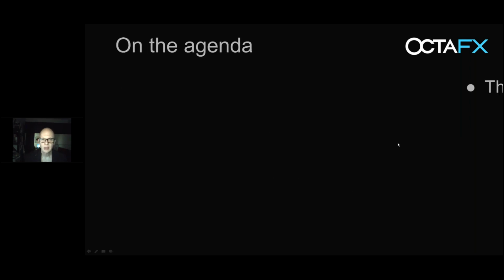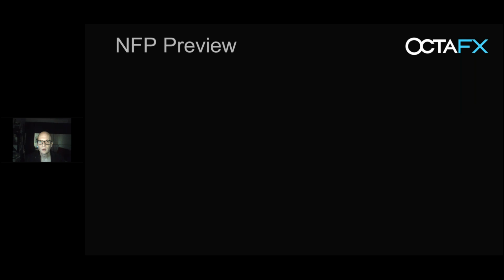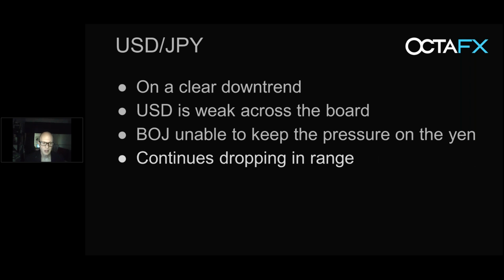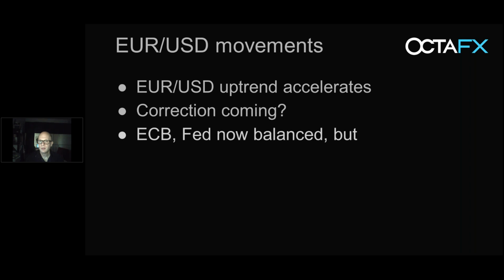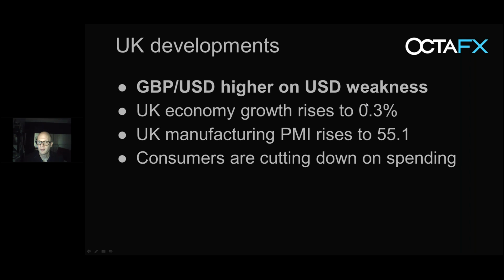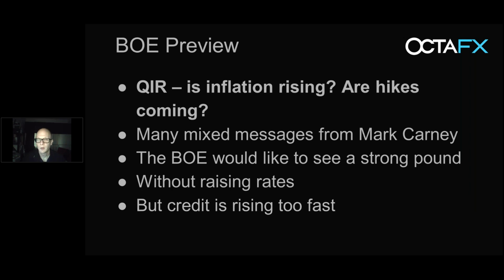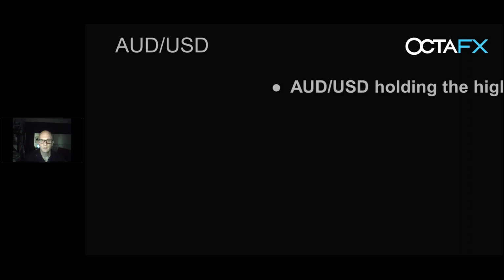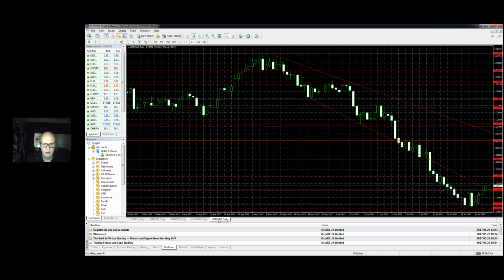August 3 - OctaFX Forex Fundamental Analysis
FX analyst Yohay Elam covers everything that moves foreign exchange markets: economic indicators, central bank stir and political news that all shape price action.

After bringing you up to speed with current events, we'll preview the next big events in the markets, suggesting trade opportunities and noting key lines of support and resistance.

The show also consists of an occasional tip for traders, to help you trade responsibly and successfully.

Yohay Elam, best known for retail forex trading website Forex Crunch, has over five years’ experience in the forex industry and leans heavily on fundamental analysis, the news that moves markets.